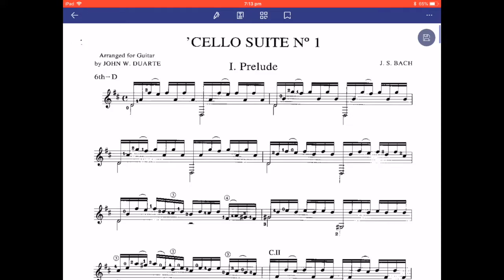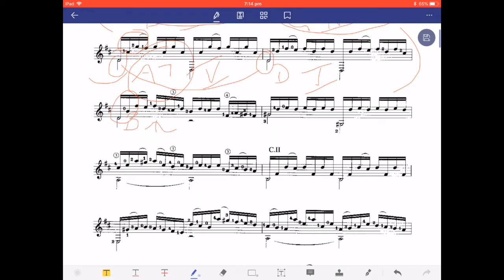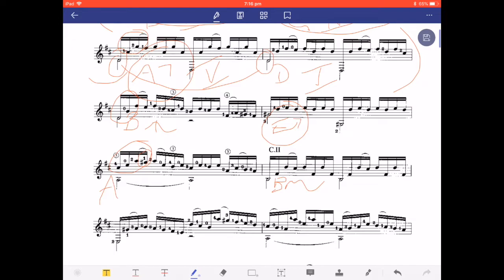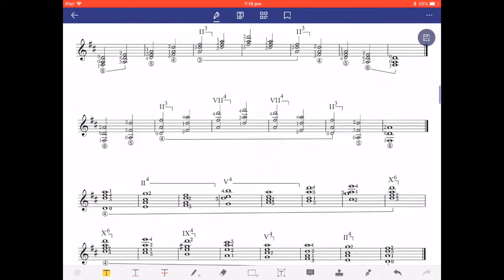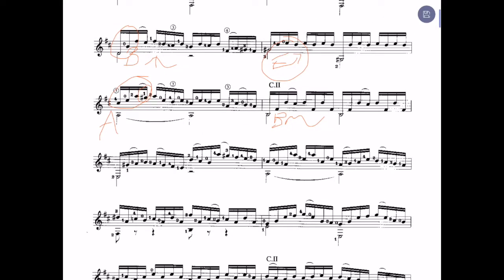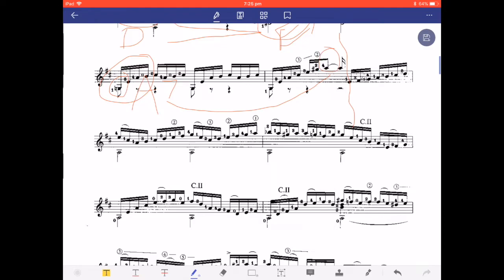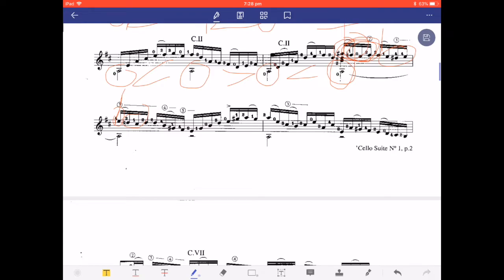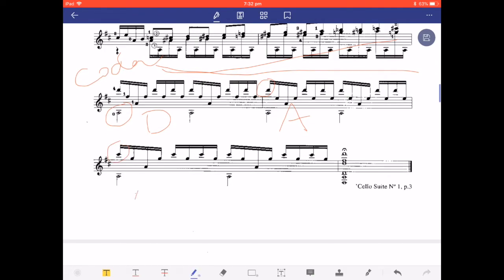Bach Prelude in D Major BWV 1007: Analysis and Interpretation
This very popular prelude makes for a wonderful study of harmony. Chords unfold and unravel within a gorgeous tapestry of arpeggios and scale figures. Studying the harmonic progressions can reveal where some of the magic lies and can help you to bring the music off of the page and more vividly to life.